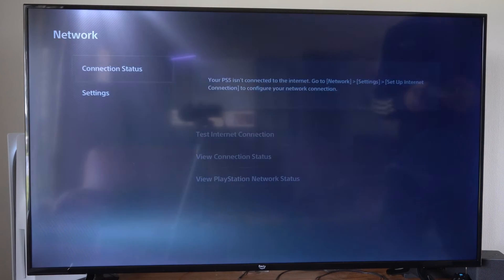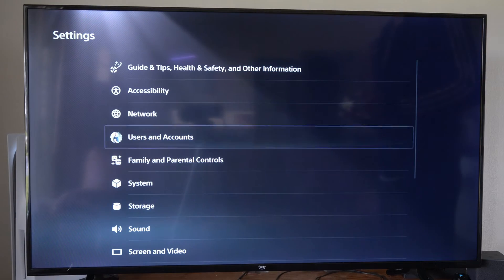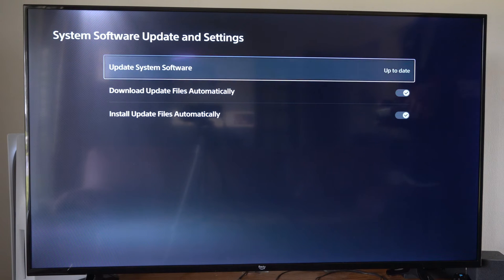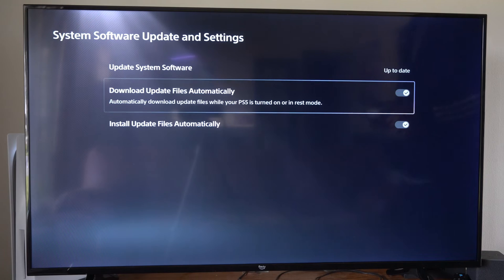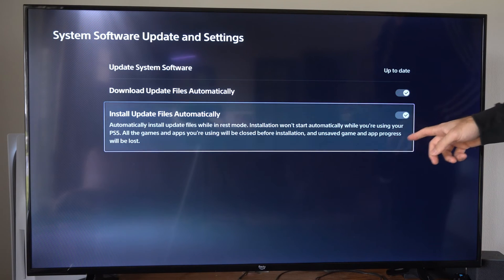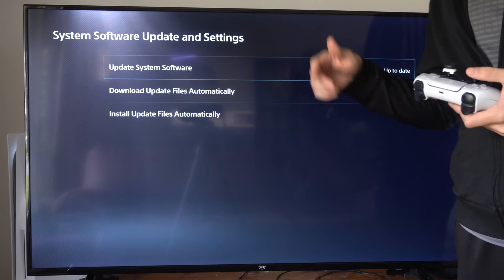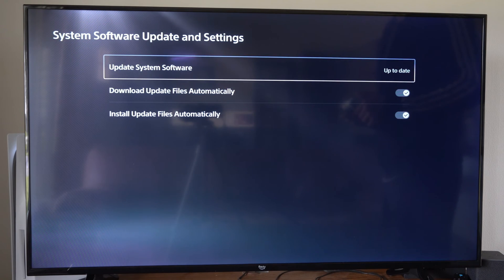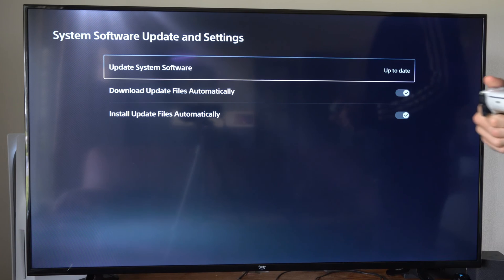How to Check to see if PS5 Console is Update to Date with Software (Quick Method)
To check if your PS5 console is up to date with the latest software, follow these steps:

Turn on your PS5 console and connect it to the internet.
Navigate to Settings from the home screen.
Select System from the left-hand menu.
Choose System Software from the options.
Select Console Information.
Check the System Software Version. If it says “Up to date”, then you have the latest version installed.